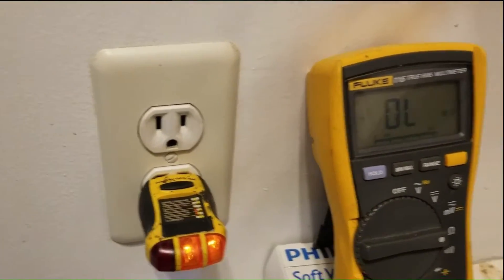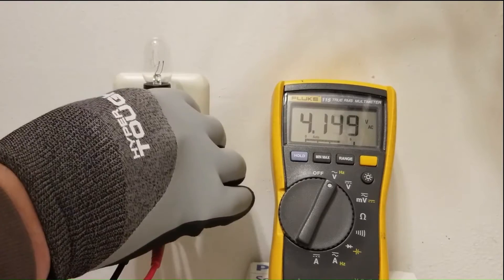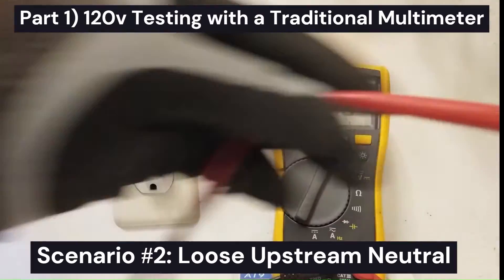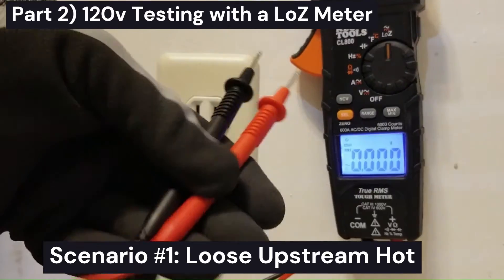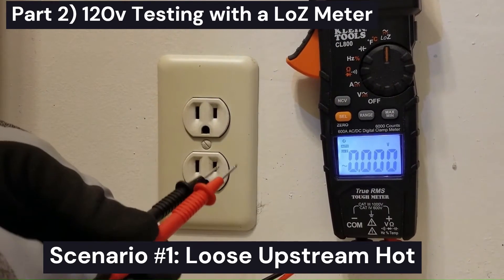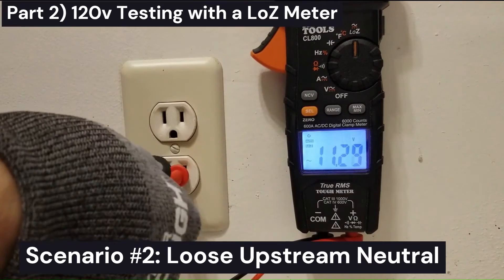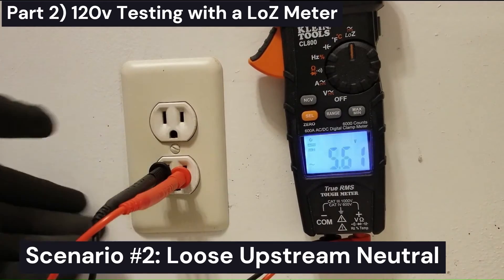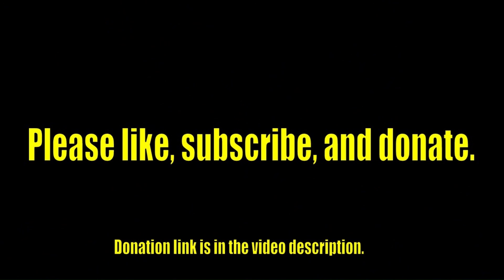#89 - 120 Volt Outlet Testing using a Multimeter, a LoZ Meter, and a Voltage Pen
How to test 120v outlets using several different methods, depending on the test equipment you have. How to determine if you have loose connections on the hot side or neutral side using specific techniques.

Link to Fluke LoZ meter
Link to Klein LoZ meter
Link to Voltage Pen

This video is intended for Appliance and HVAC professionals that have a need to test household circuits. I recommend wearing rubber electrician's gloves and safety glasses whenever working with household line voltages. If you choose to utilize the concepts in this video, you do so at your own risk.